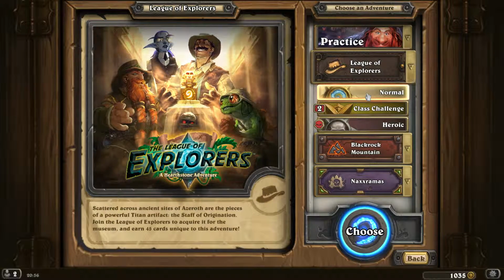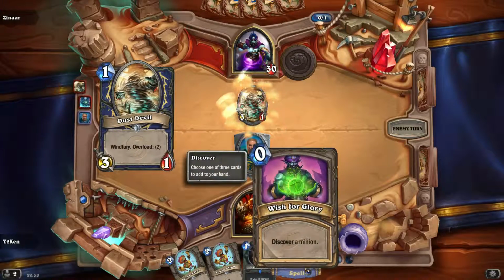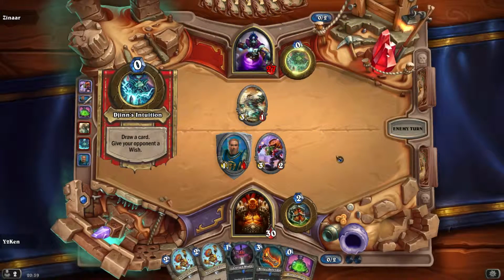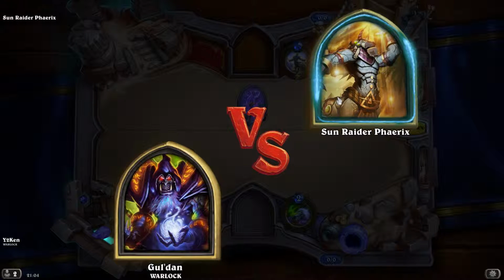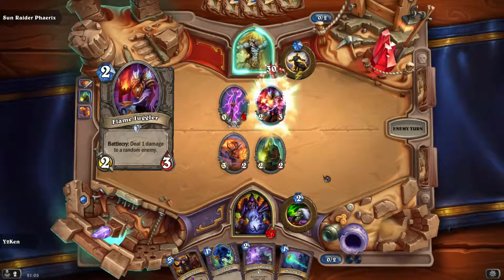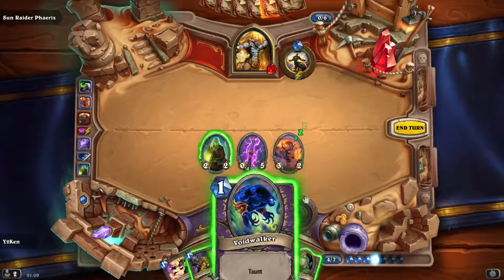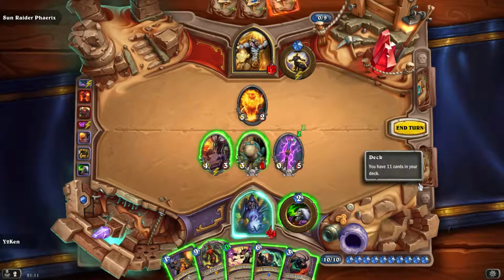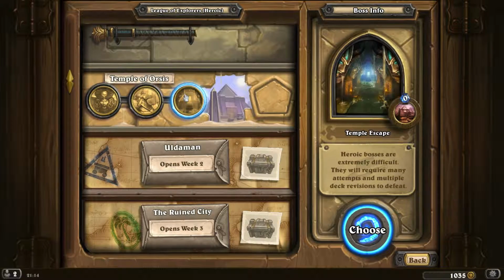Hearthstone Adventure: The League of Explorers - Temple of Orsis! Part 2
It's time for adventure! Grab your torch and your trusty hat, as we head off on a journey with the League of Explorers! First stop: the Temple of Orsis! What foes and challenges await us inside?

Hearthstone is a free-to-play game made by Blizzard Entertainment. or through the Battle.net launcher if you have that already on your PC. Hearthstone is also available on mobile and tablet devices.